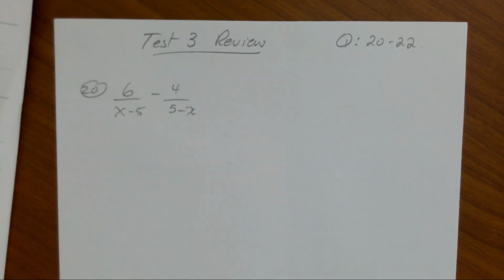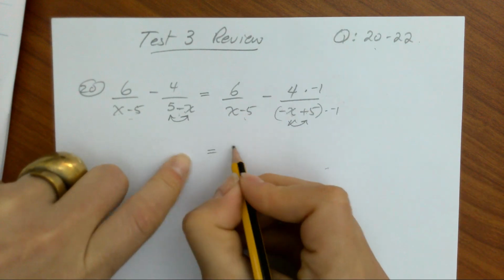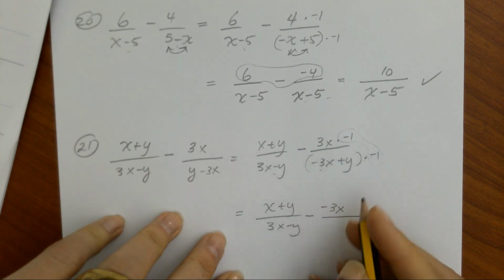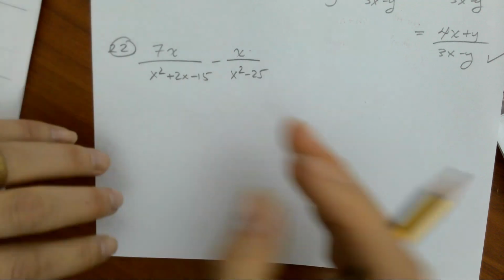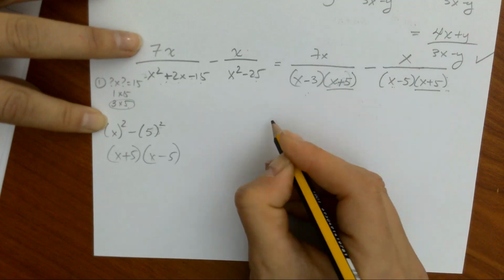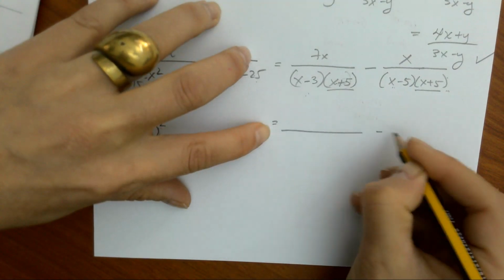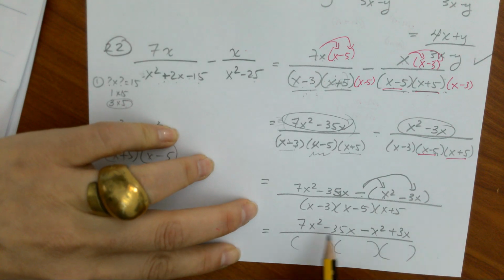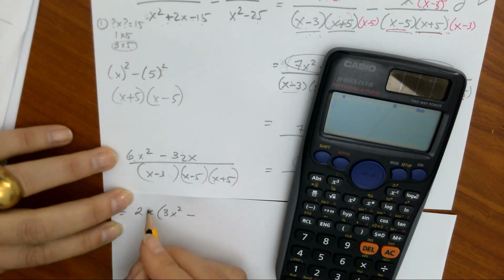Questions 20 to 22, Test 3 Review Videos